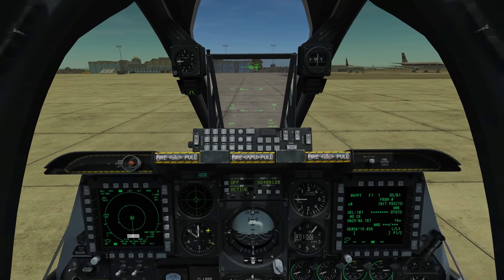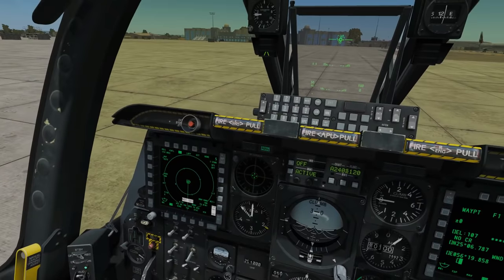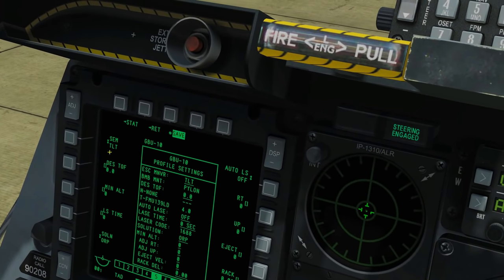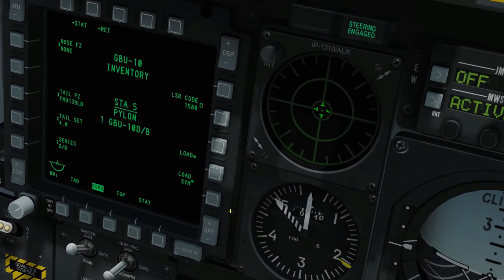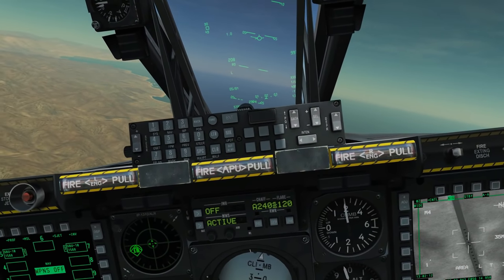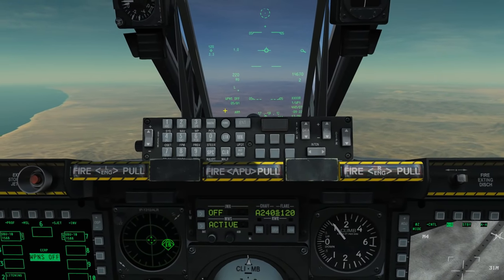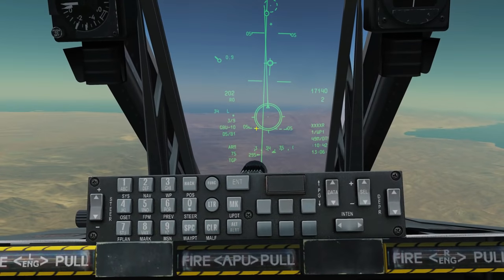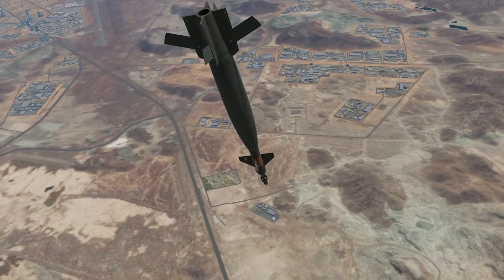A-10C Warthog: Laser Guided Bombs Tutorial | DCS WORLD